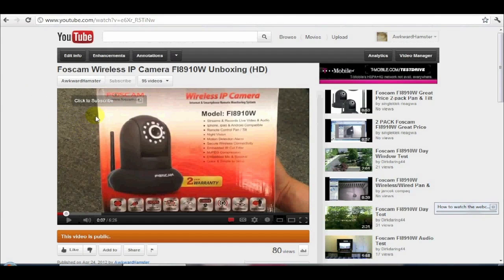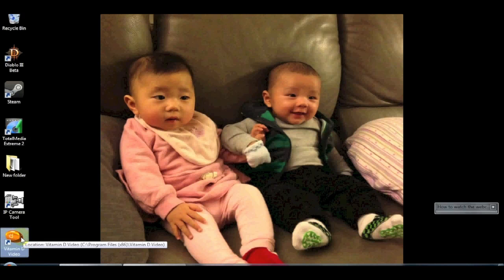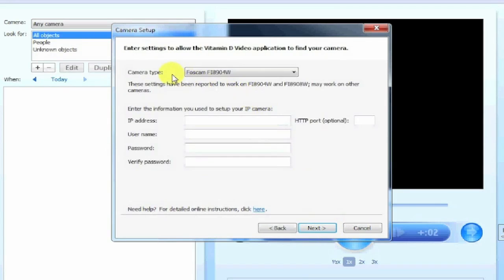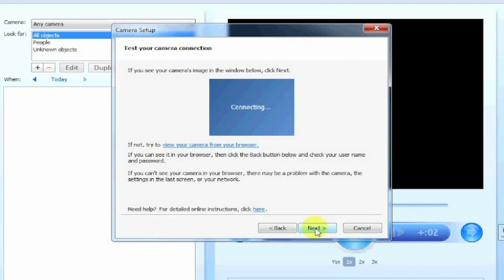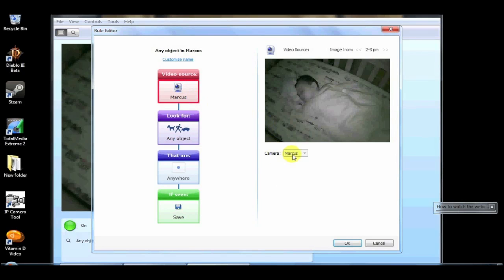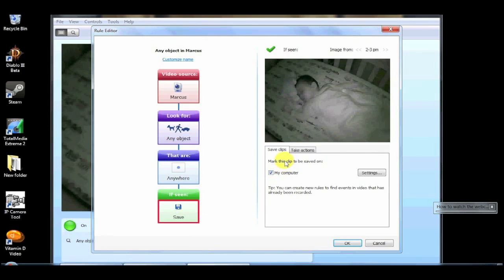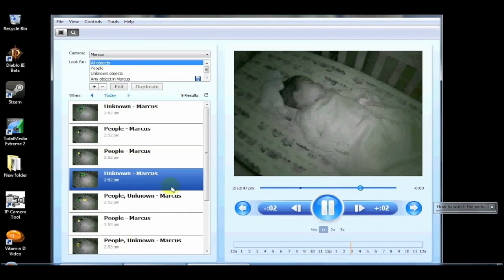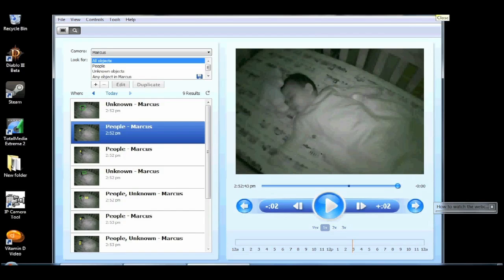How to Record Foscam Webcam Video on Windows or Mac using vitamind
How to Record Foscam Webcam Video on Windows or Mac (HD)

You can download Vitamin D Media software for PC or Mac.

Vitamin D has been re-branded as Sighthound.

Follow on Twitter or Facebook.